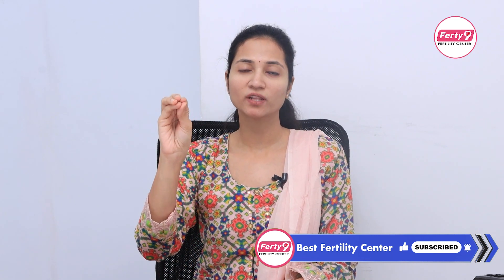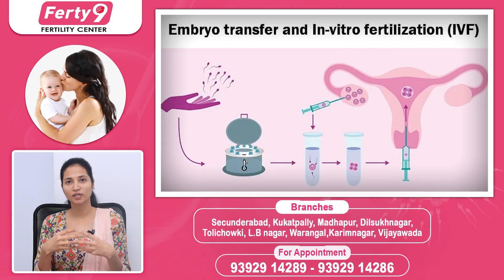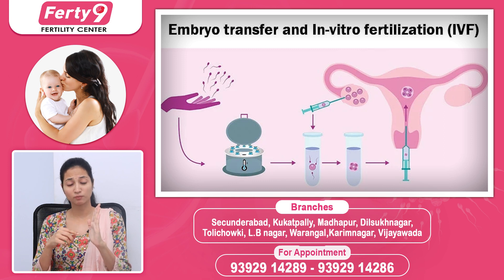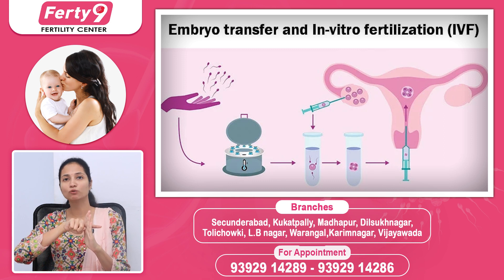పిండం బదిలీ తర్వాత బ్లీడింగ్ | Bleeding After Embryo Transfer In Telugu | Pregnancy Signs | Ferty9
1) WhatsApp Group: To Ask your questions to our Expert Doctors, Join

2) Facebook: LIKE and Follow

3) Instagram: Follow

Dear Friends,

Ferty9 Fertility Center is a hospital set up by highly experienced doctors & gynecologists with more than 25 years of experience to serve those with infertility issues, nationally and globally. It is a highly reliable center and is also recommended by many couples who have successfully attained parenthood. We follow the guidelines of the Indian Council of Medical Research [ICMR] quite strictly and take up every needy infertile couple’s consultation, initial approach, and planning up of treatment in a short duration of time under a single visit.

We adhere to the American Society For Reproductive Medicine(ASRM), the European Society Of Human Reproduction And Embryology(ESHRE), and the India Council Of Medical Research(ICMR) which helps in the quality control of our centers.”

Our branches are located in Secunderabad, Kukatpally, Ameerpet, Dilshuknagar, Karimnagar, and Vijayawada.

Regards,
Ferty9 Team